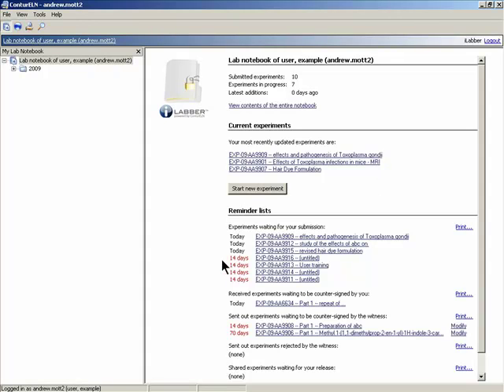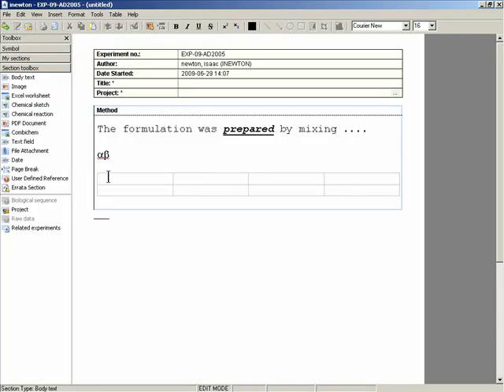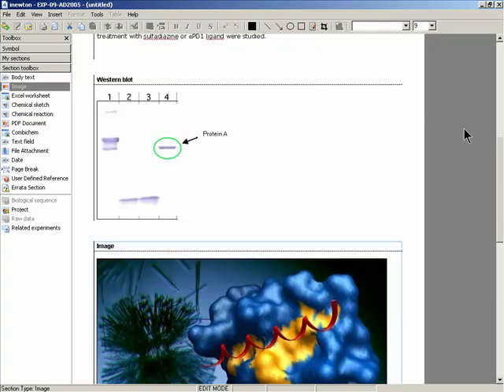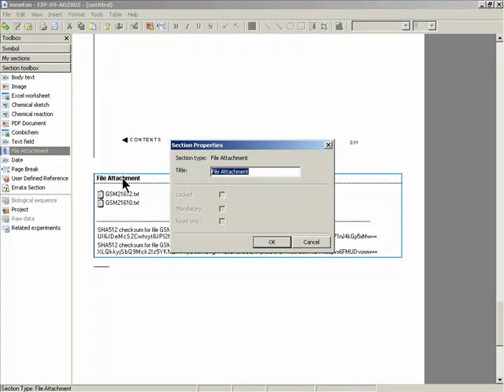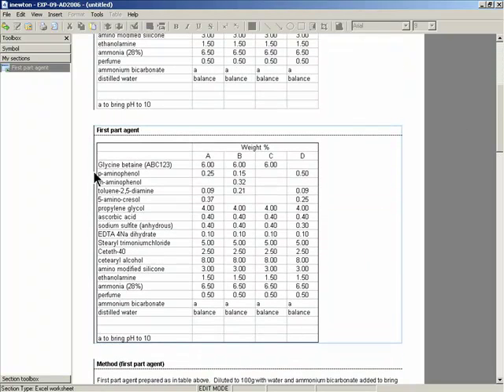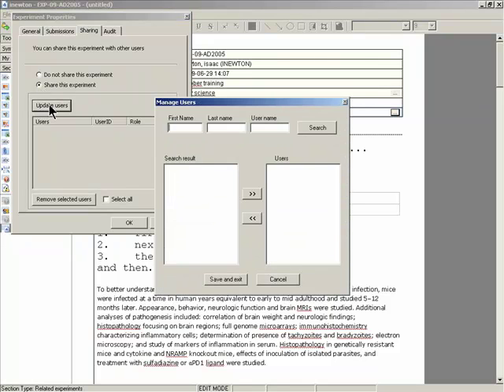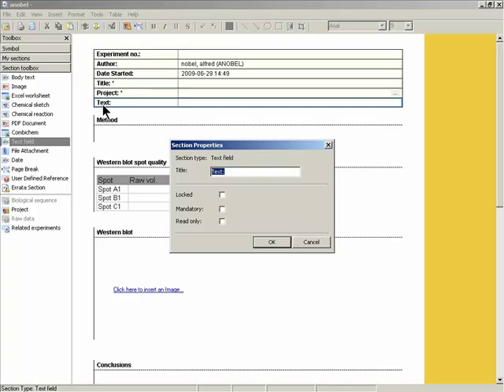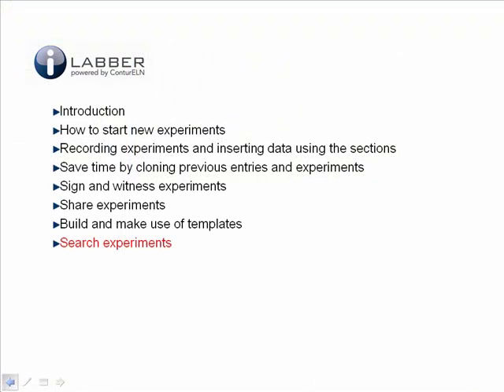Contur iLabber ELN - Product Presentation and Feature Walkthrough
iLabber is the user-friendly and flexible ELN system addressing the needs of small and mid-size R&D organization. iLabber is offered both as an on-premise system and via a SaaS (Software-as-a-service) model. iLabber Server and iLabber Cloud is based on the same ELN technology which has been used by 1000s of users worldwide in Biotech, Chemical, Food and Beverage and Academic Sectors since 2003.